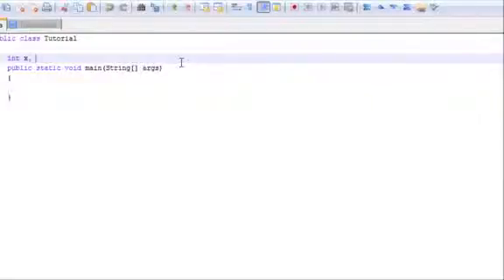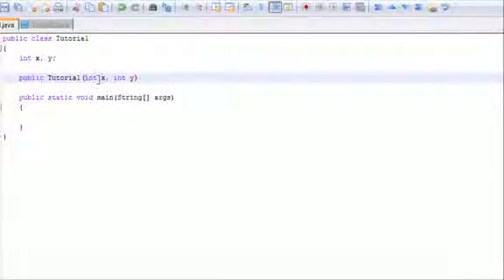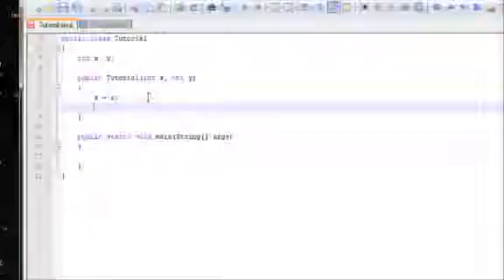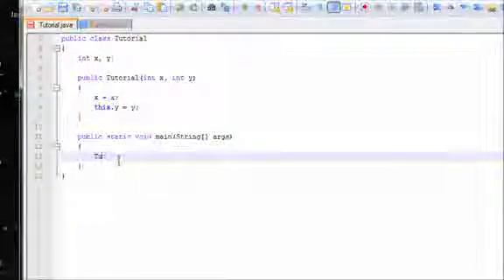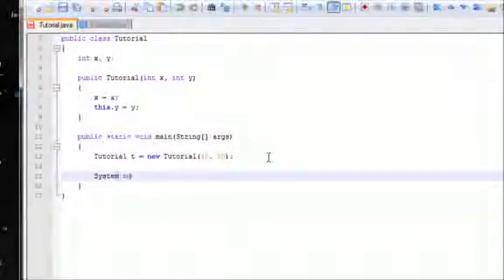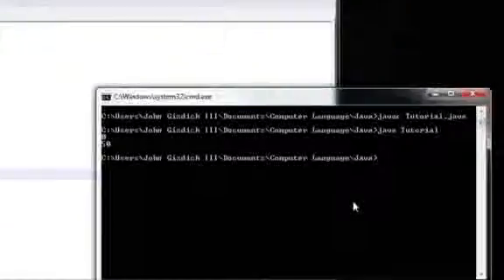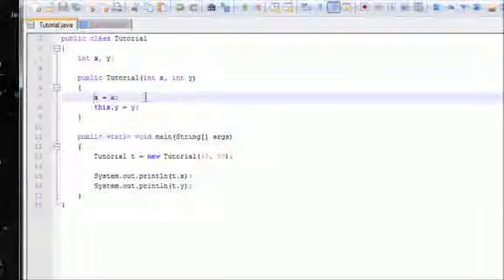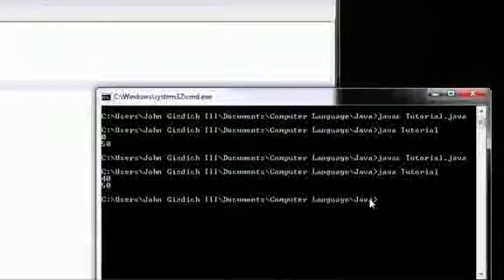JAVA Programming Tutorial This Keyword